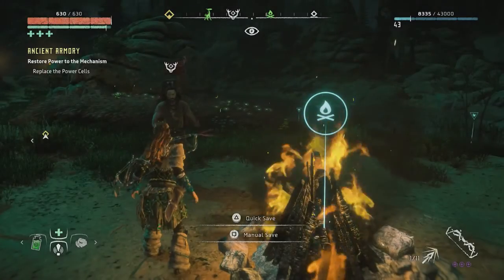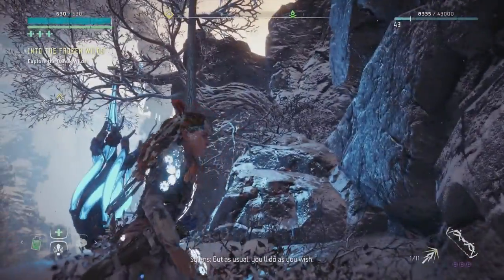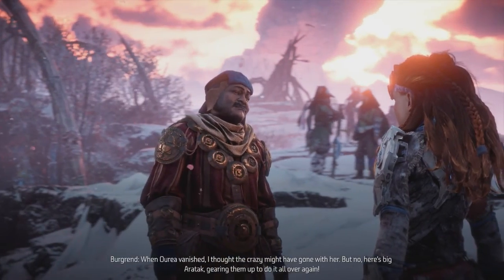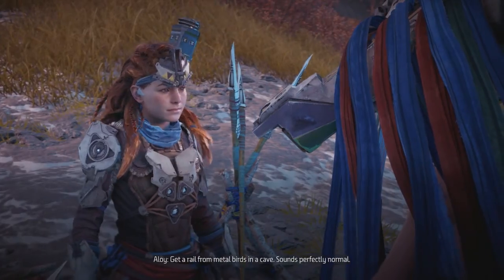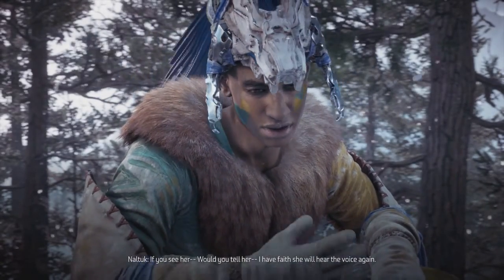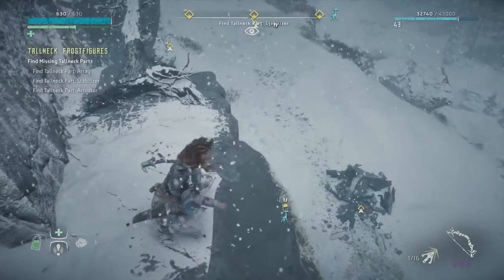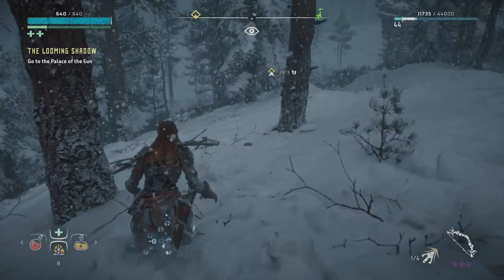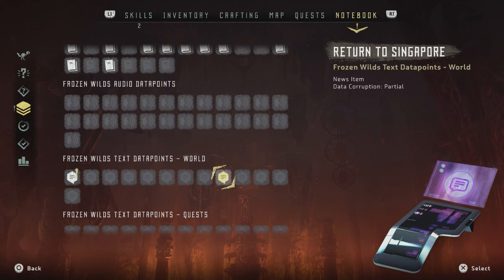Horizon Zero Dawn Part 56 Northern Exposure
Aloy gets her hands on the greatest armor she's ever worn. And then she ventures north into Banuk territory.